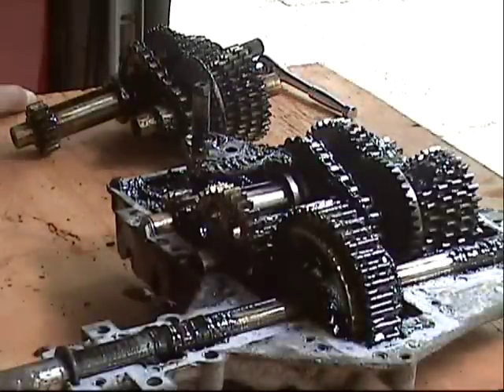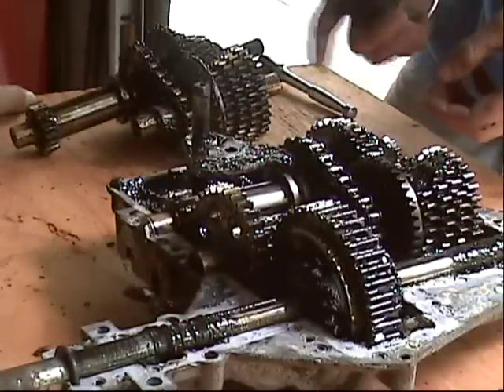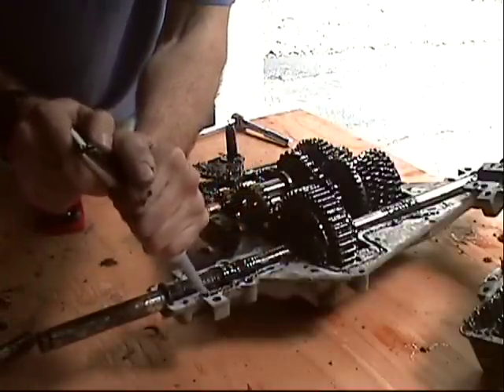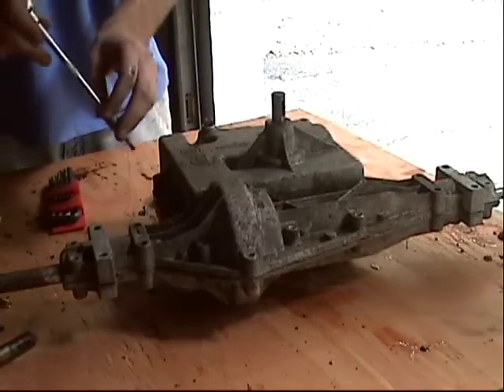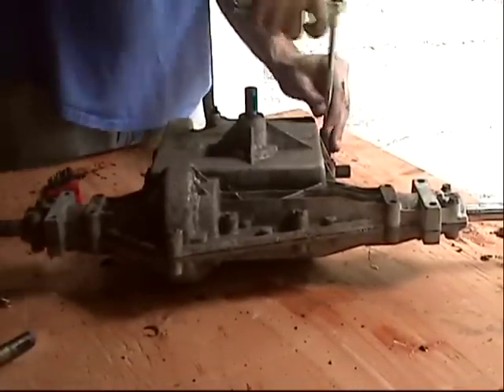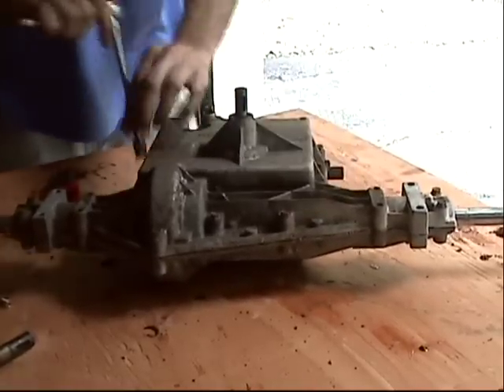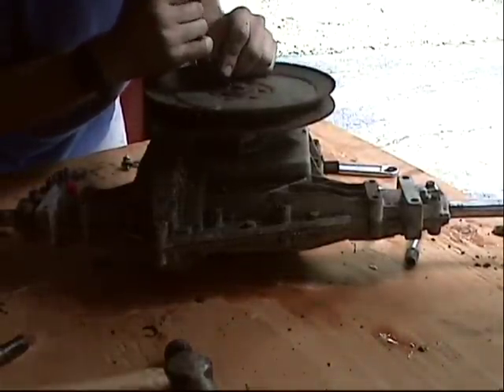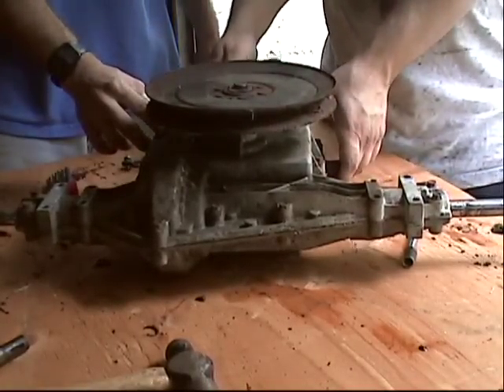Rebuilding a lawn tractor transaxle [Part 2 of 2]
In these two videos Dave and Lynol rebuild a Tecumseh Peerless 5-speed manual transaxle model 930-054A out of a 1996 AYP built Weed Eater. This transaxle is very widely used on lawn tractors in 3, 4, 5, & 6 speed configurations dating back to the early 1980's. You'll find these on brands from Murray to Craftsman to Husqvarna, just to name a few. It is also very similar to some transaxles made by Foote and Spicer (Dana). These videos are a general overview on how to take them apart and a look at what's inside. Don't let these things intimidate you; there not that complicated. If you are good at tinkering and are mechanically minded, you can probably fix your transaxle too!
Here's a link to a exploded diagram and parts list for this particular transaxle so you can see what exactly is inside